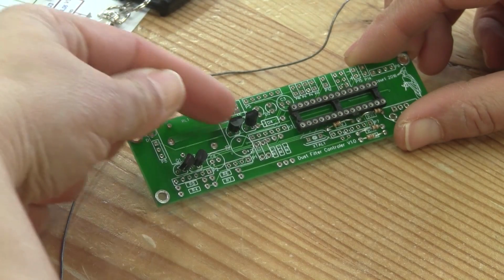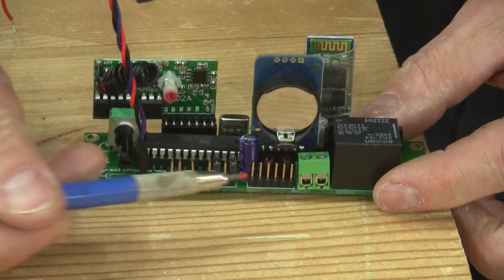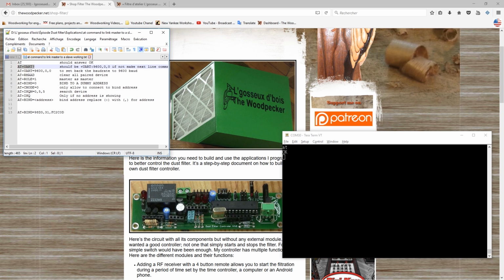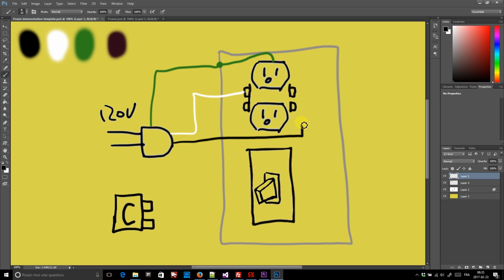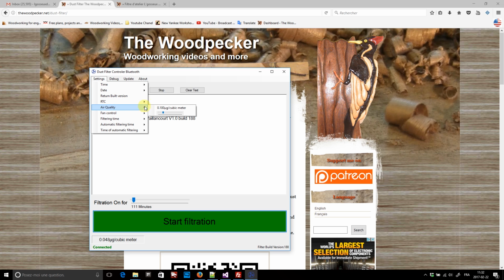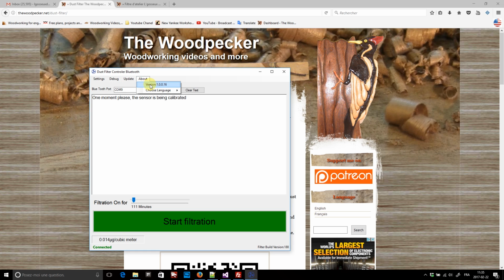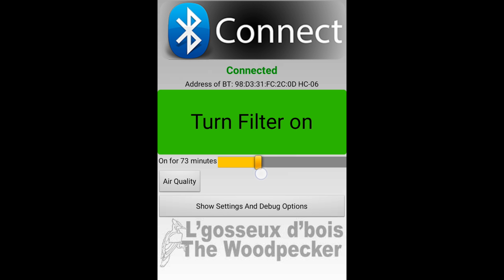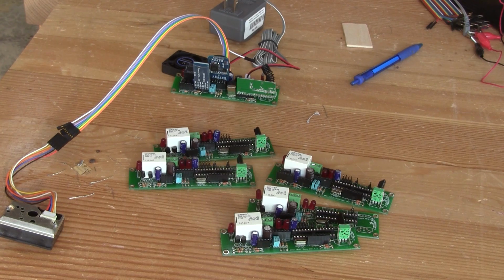The Woodpecker Ep 130 - My dust filter controller in details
In my last episode, I made a quick overview of the features of my dust filter controller thinking that no one would be interested in this kind of stuff; but I was wrong. I've received lots of emails requesting a video with more details. So here it comes; my dust filter controller in more details.